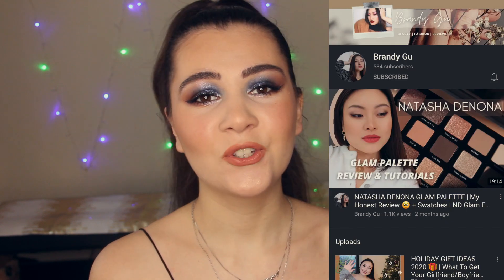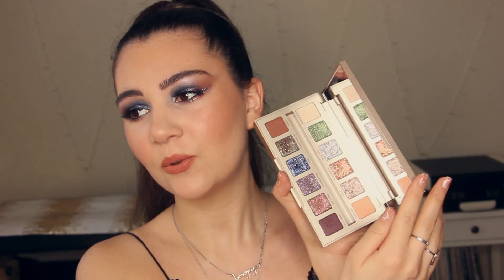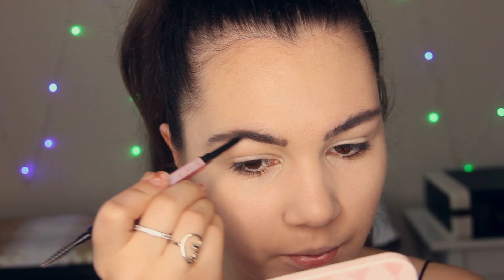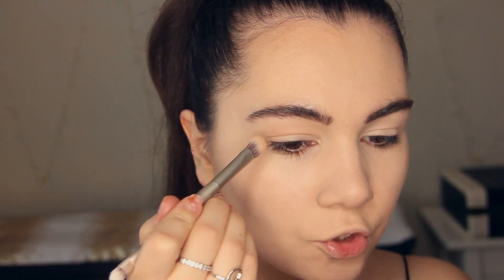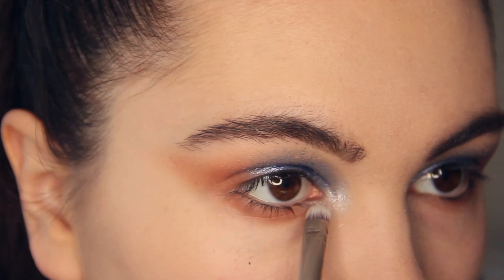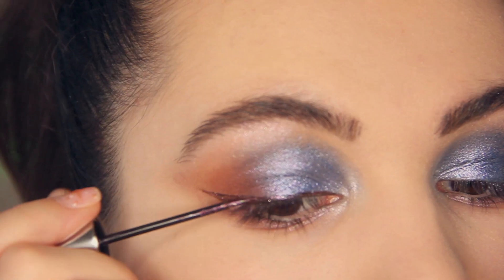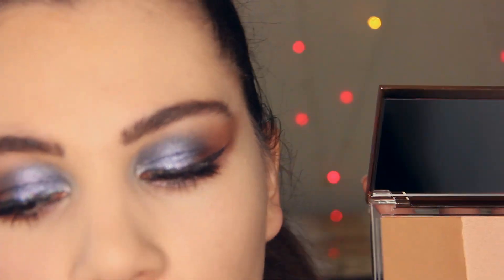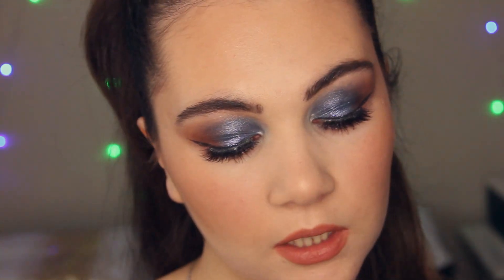CHRISTMAS MAKEUP SERIES: Blue Glitter Eyeshadow Tutorial | ✨ Makeup Collab! ✨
Hi everyone! Today I'm super excited about this video because I'm doing a collab with so talented and beautiful girl - Brandy ✨ She creates beauty, fashion videos, and also she makes reviews! Make sure to check out her channel! @BrandyGu
And we're going to show you Christmas Makeup Looks using the sake eyeshadow palette - Stoned Vibes from Urban Decay!
I'll show you blue eyeshadow tutorial with glitter!

Really hope you enjoy it!

Products I’ve used:
Erborian Matte Cream
Makeup Revolution Conceal&Define Foundation -F5
NYX Cosmetics Bare With Me Foundation - Golden Camel
Makeup Revolution Conceal&Define Concealer - 6
XX Revolution micro brow pencil - Dark Brown
Urban Decay Stoned Vibes Eyeshadow Palette
Urban Decay Heavy Metal Glitter liners - Stix and Bones, Spandex
Urban Decay Stay Naked Threesome
Like Crime Lip Liner - Angel
M.A.C Powder Kiss Lipstick - Mull it over

TTD EYE Contact Colored lenses - "exetess"